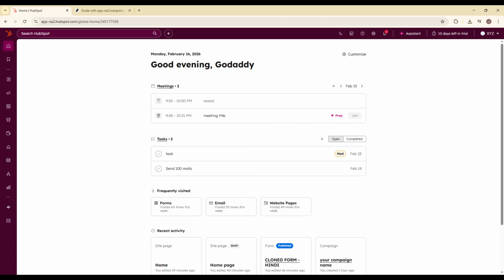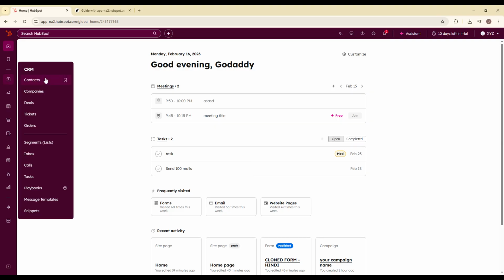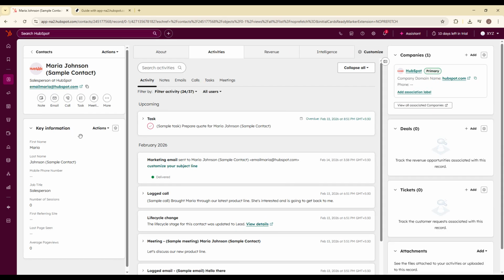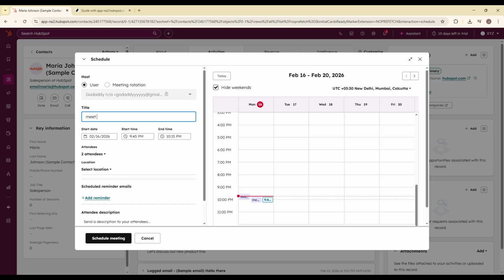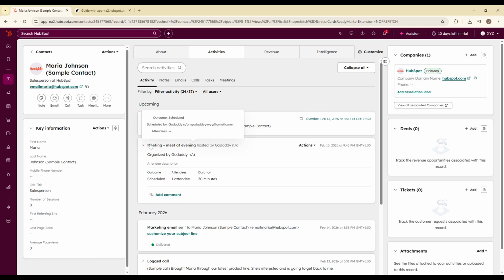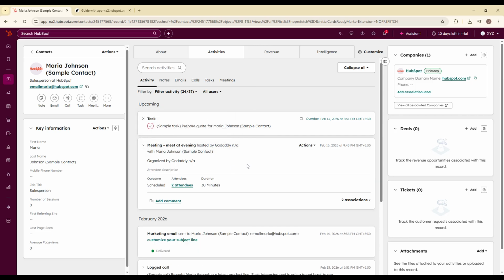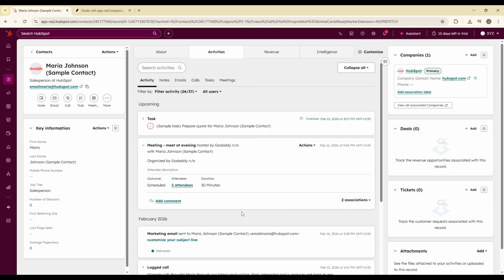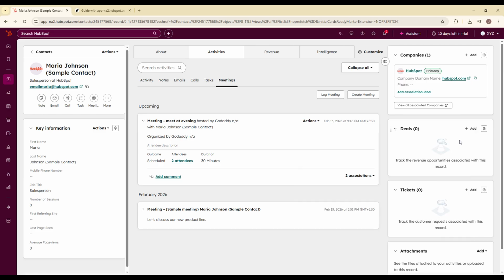How To Add A Meeting Outcome In HubSpot (2026 Easy Guide)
Learn how to add and update a meeting outcome in HubSpot step by step. This easy guide shows how to schedule a meeting and change the outcome from the contact record.

Timestamps:
0:00 Introduction
0:22 Log into HubSpot
0:40 Go to Contacts
1:05 Open a Contact Record
1:25 Schedule a Meeting
2:05 Click Schedule Meeting
2:20 Locate Meeting in Activity Tab
2:40 Change Meeting Outcome